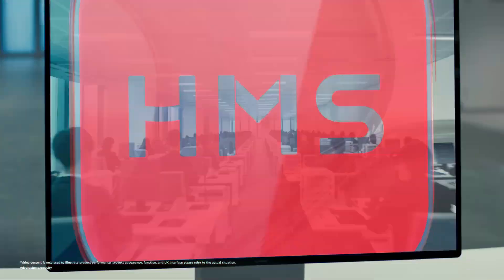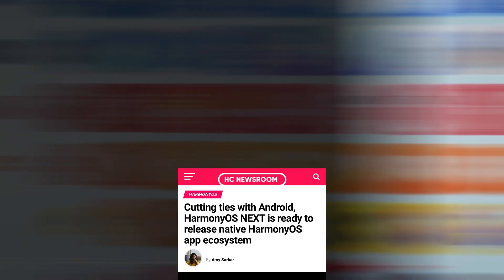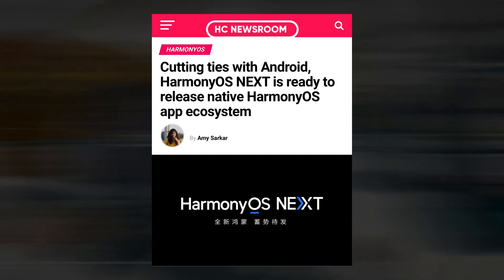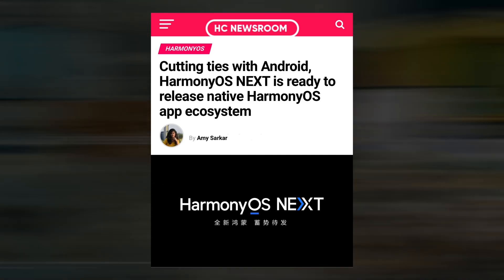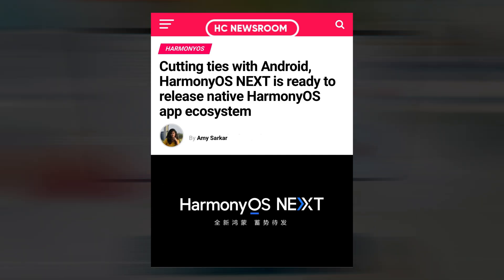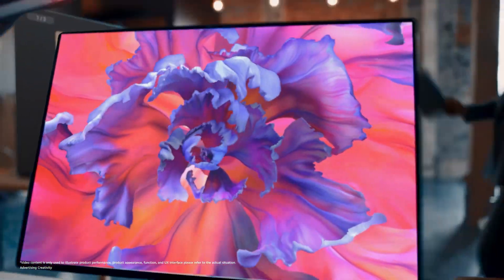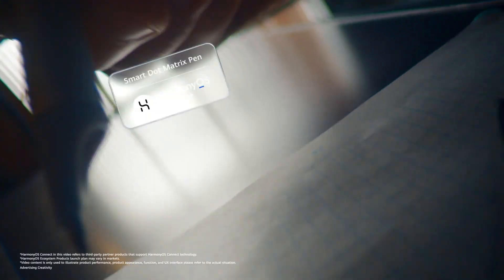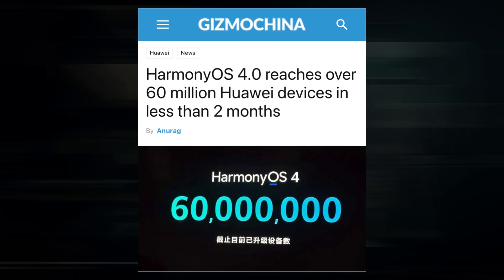HarmonyOS NEXT - ALL RECORDS BROKEN!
According to Huawei, HarmonyOS NEXT is prepared for release, and HarmonyOS native applications will be made available alongside this new software in full force. A new chapter in mobile applications is set to begin, according to Yu Chengdong, CEO of Huawei Consumer Business Group, who stated this during the recent flagship product launch conference.